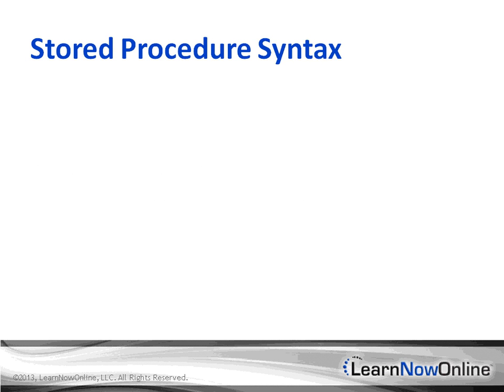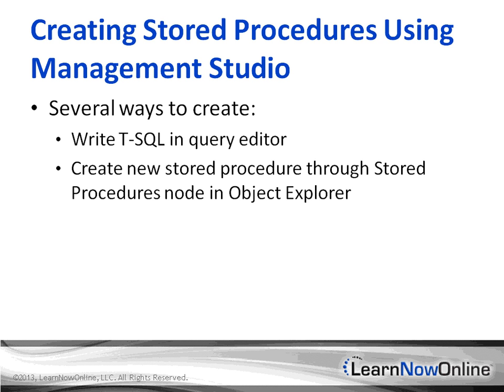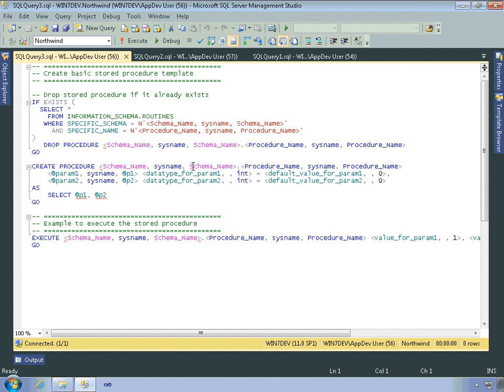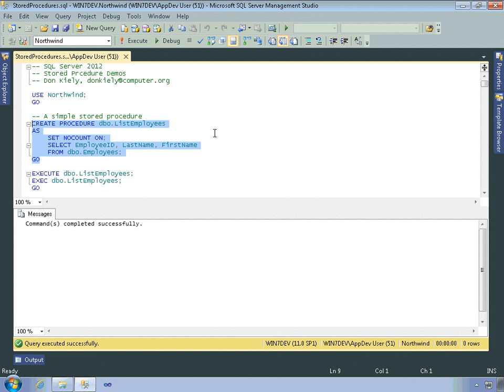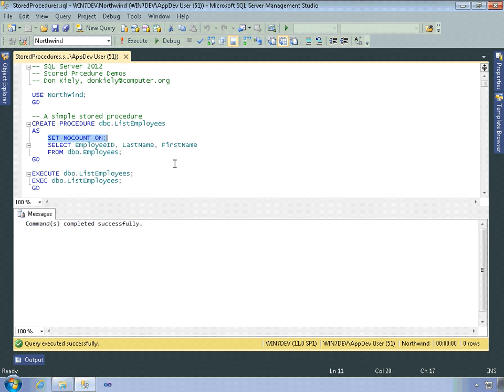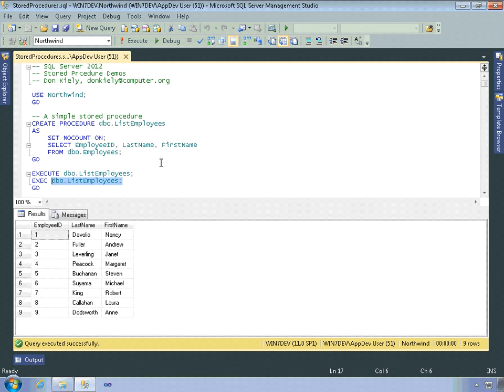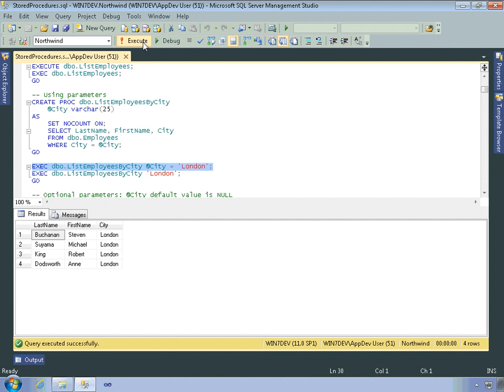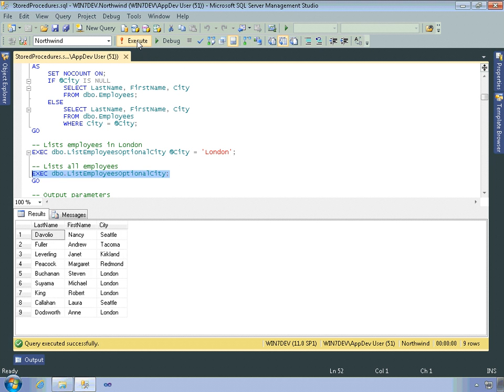SQL 2012 Developer tutorial: Stored Procedures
SQL 2012 Developer tutorial: Stored Procedures with Expert Instructor -- Don Kiely.

In this course we'll start by looking at stored procedure features and the benefits of using them. Then you'll learn about the syntax of the CREATE PROCEDURE statement, and some of the options for using stored procedures, including input and output parameters, return values, and results sets.